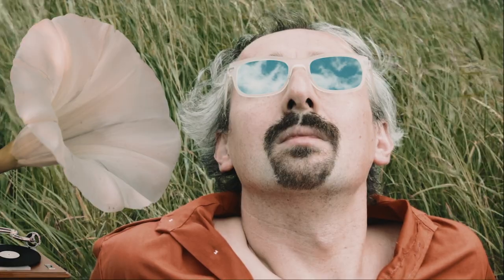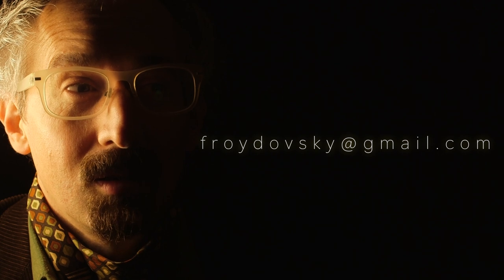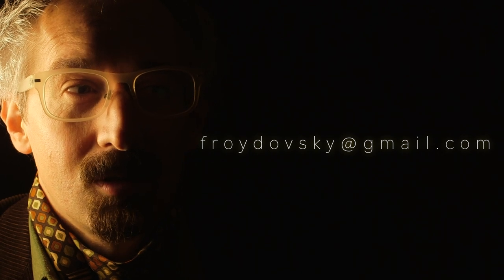Dublin DJ Interviewed by a Robot.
Short interview conducted by latest generation robot.